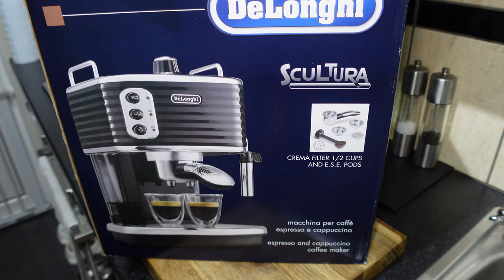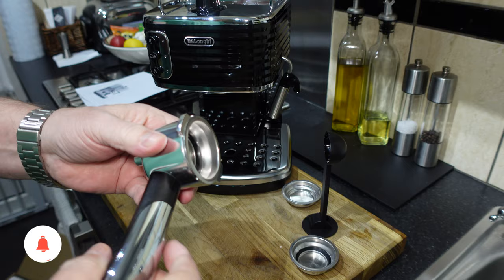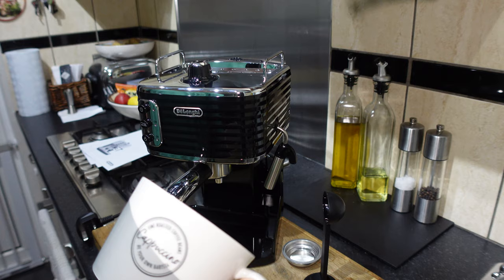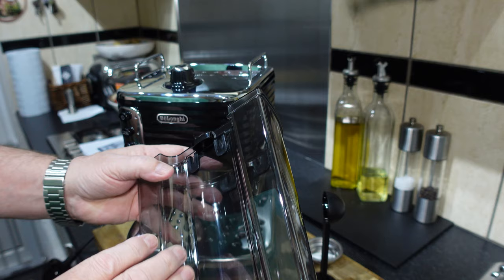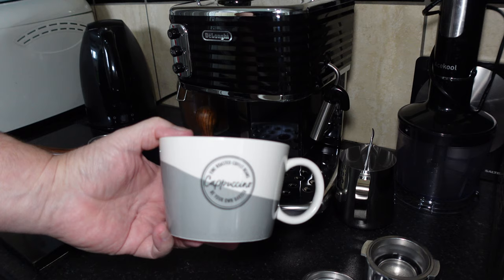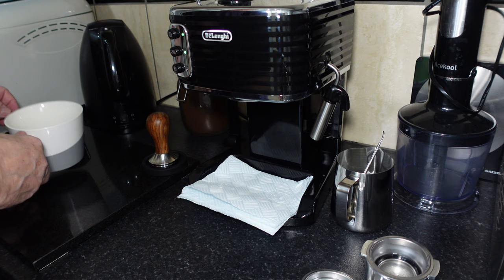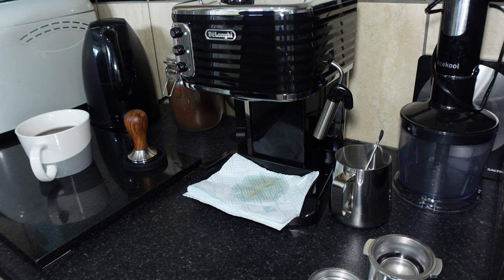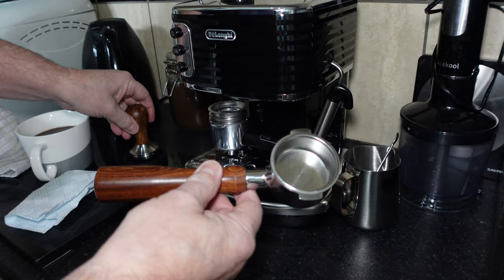De'Longhi Scultura | Barista Pump Espresso Machine ECZ351BK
Cameras Huawei P20 Pro, Gopro Hero 8, Sony ZV-1, Sony HDR-CX405, Victure AC800 4K Action Cam And Fimi 4K Palm Cam.